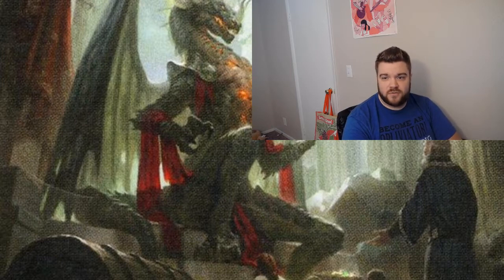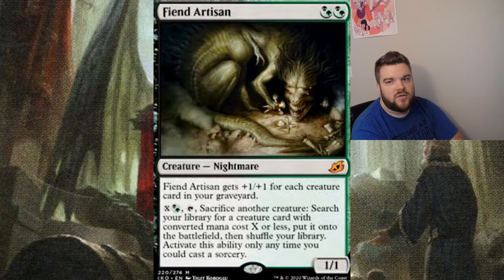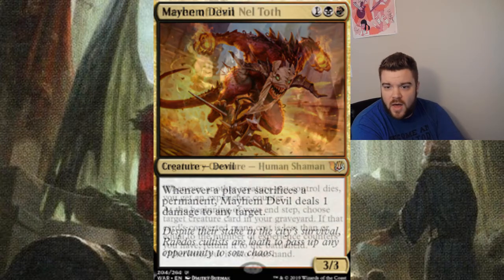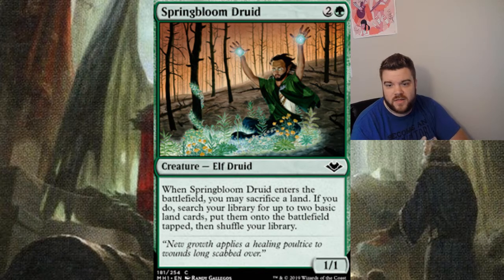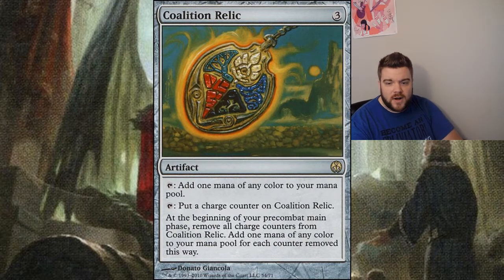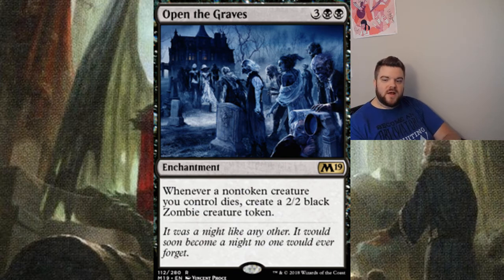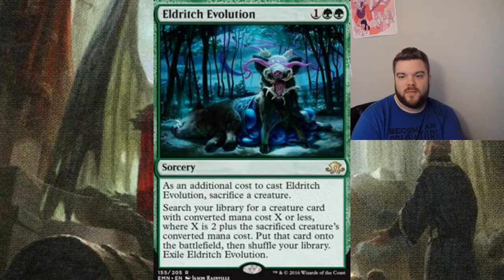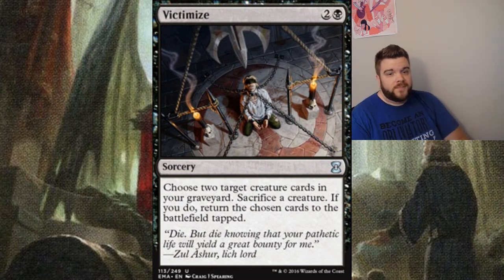PAY TRIBUTE TO THE KING Korvold Commander Deck Tech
This is my build of Korvold EDH, this is one of my favorite decks and a favorite commander of mine. its a grind sacrifice for value midrange strategy that looks to out value all the other players at the table while depleting their resources.